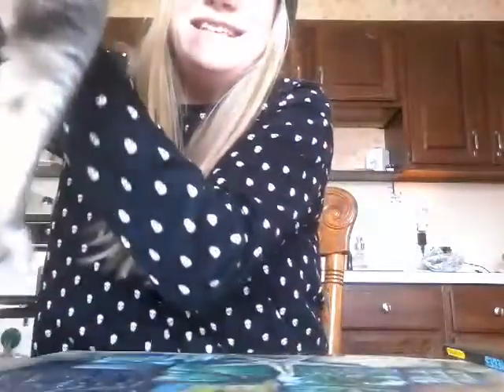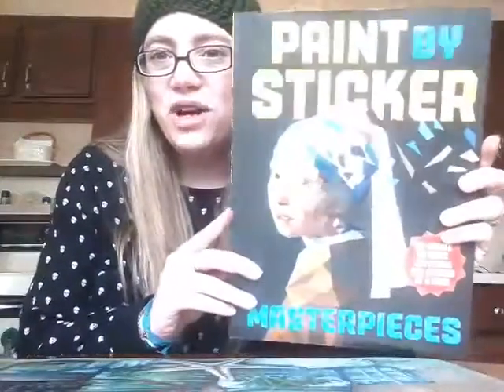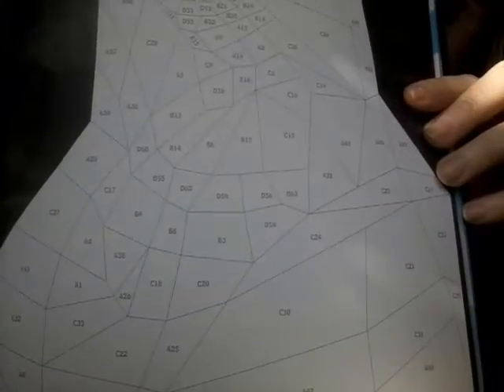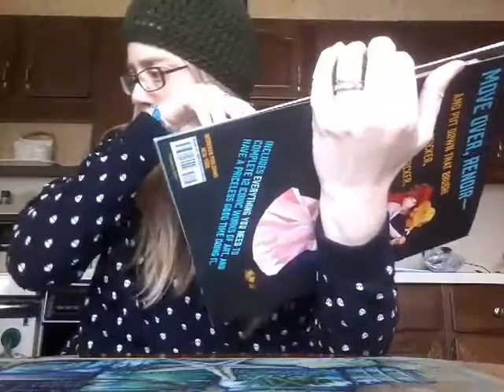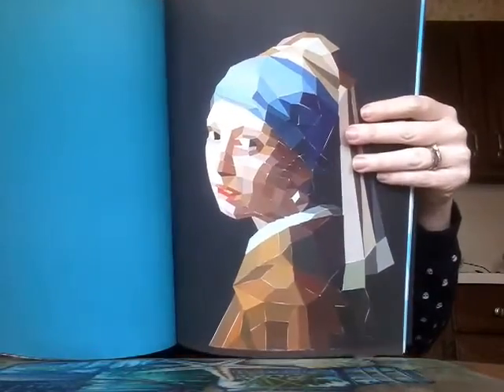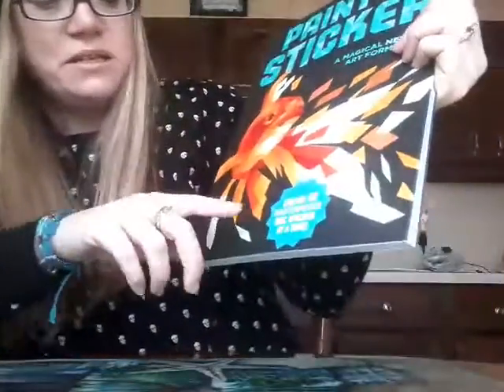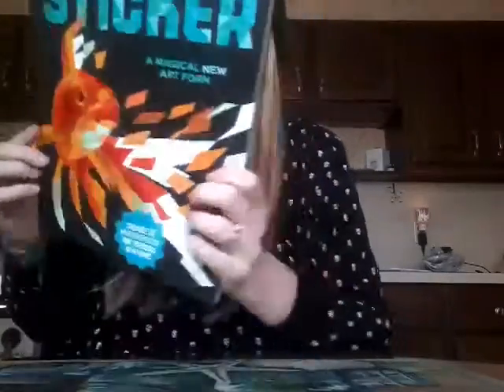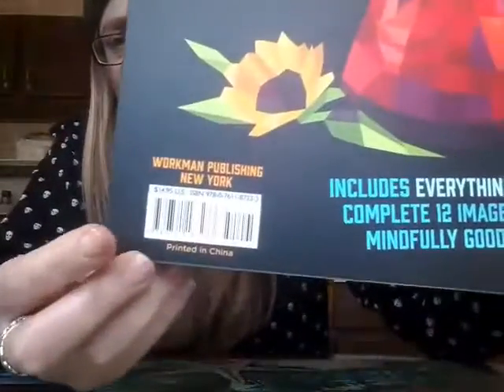Paint by Sticker - Super-Fun Hobby - and Amazon Haul